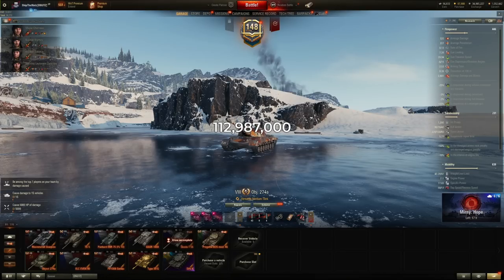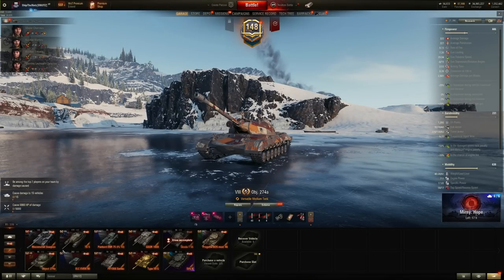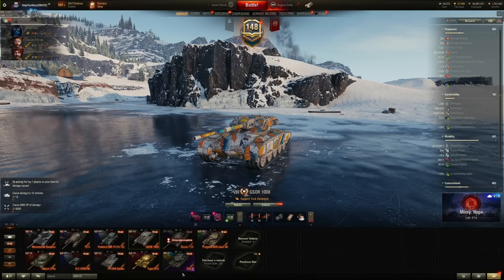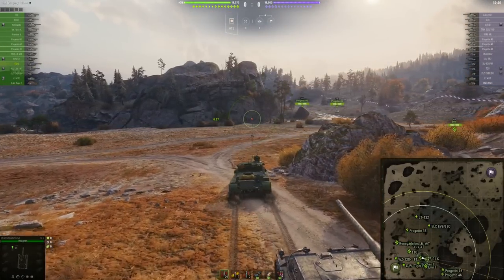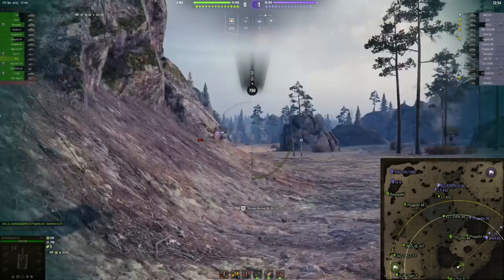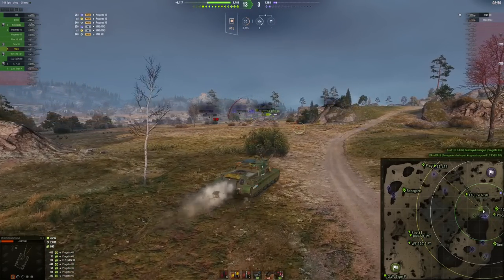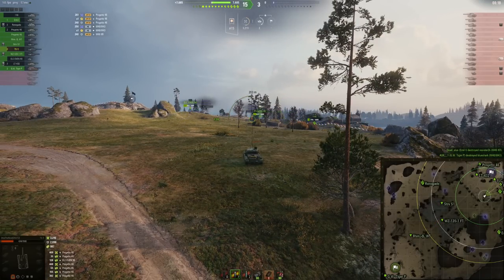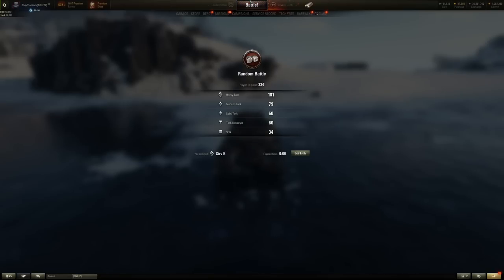I need 112,987,000 Credits in 50 Days in World of Tanks | How To Make Credits Fast?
World of Tanks Credit Grind with Premium Tanks - TS-5, ELC Even 90, STRV K. World of Tanks How to Make Credits Faster, How To Maximize Credits - Tips and Tricks. Credit Grinding Tips, How To Make Money Fast in World of Tanks.

Year's end is coming closer and closer and now I have 51 days left to complete the challege Skill and Daki set for me. I had to get all the tier 8, tier 9 and tier 10 tanks (excluding artillery) to my garage by the end of 2021. So let's talk about my plan and how you can maximise your credit income in World of Tanks.

►Tanks in action / мир танков
- American TS-5, Tier 8 Premium Tank Destroyer
- French ELC Even 90, Tier 8 Premium Light Tank
- Swdish STRV K, Tier 9 Premium Heavy Tank